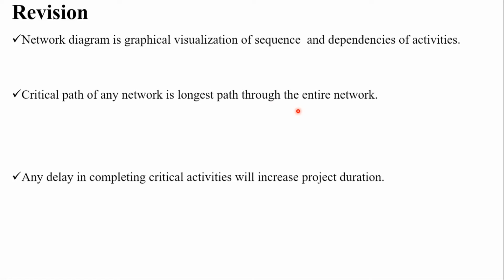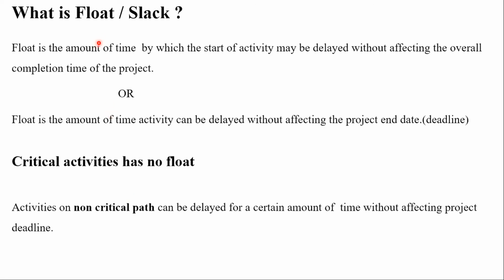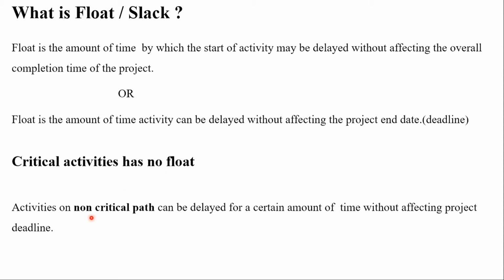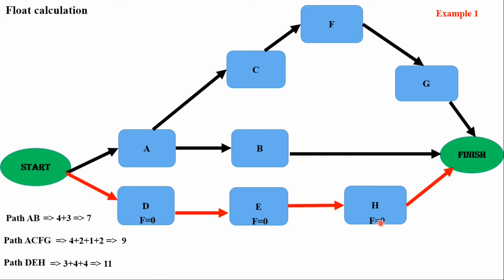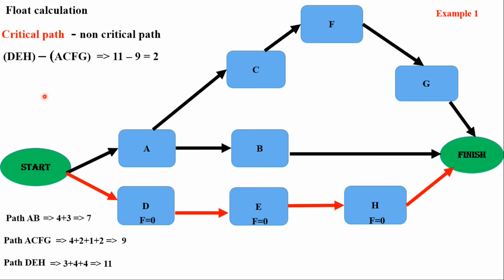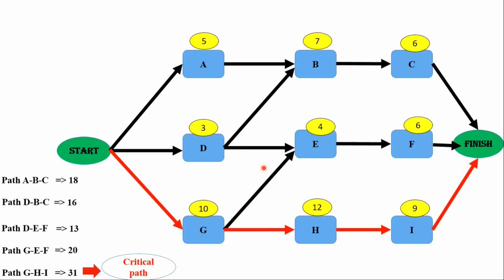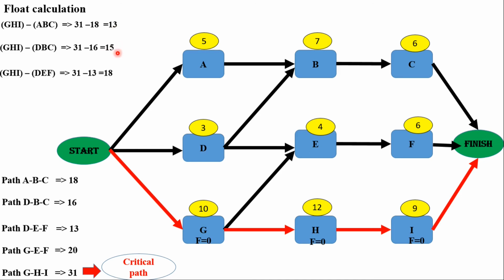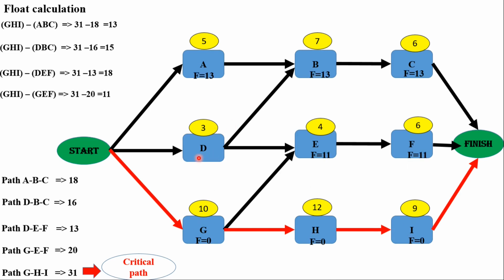How to calculate Float in project management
This video explains how to estimate delay time  in project management